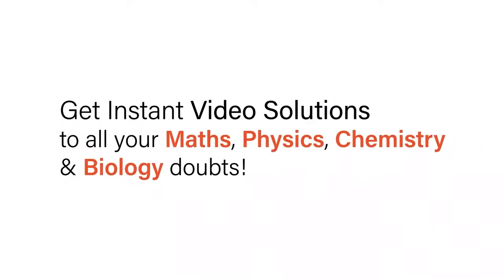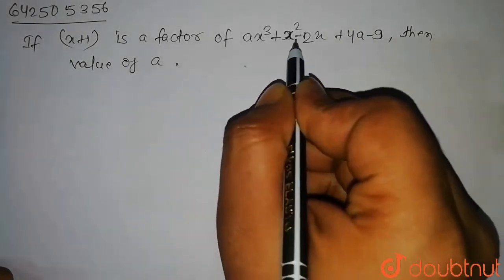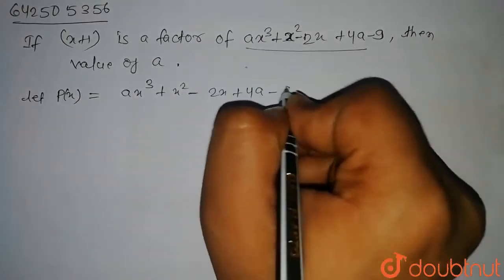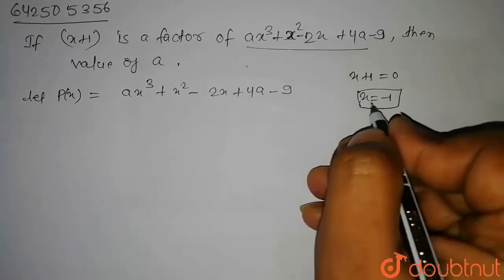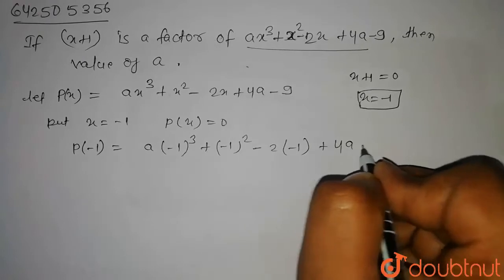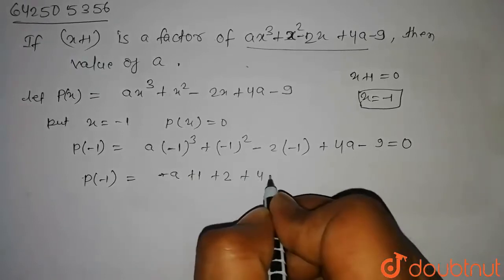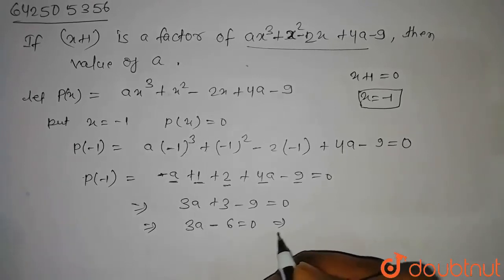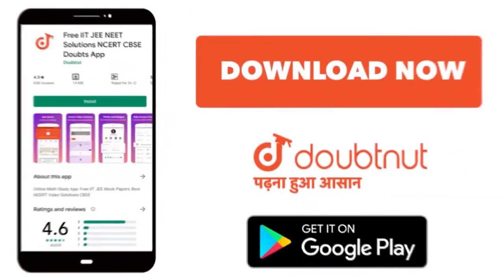Ifx+1 is afactorof ax^(3)+x^(2)-2x+4a-9, thenvalueof a . | POLYNOMIALS | MATHS | NCERT EXEMP...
Ifx+1 is afactorof ax^(3)+x^(2)-2x+4a-9, thenvalueof a .
Class: 9
Subject: MATHS
Chapter: POLYNOMIALS
Board:CBSE

👉 Have Any Query? Ask Us.